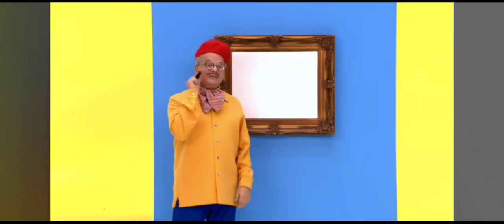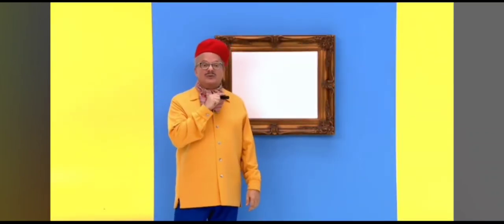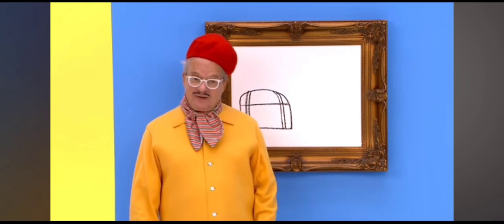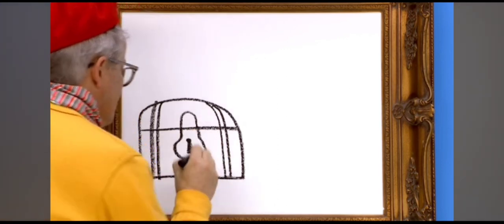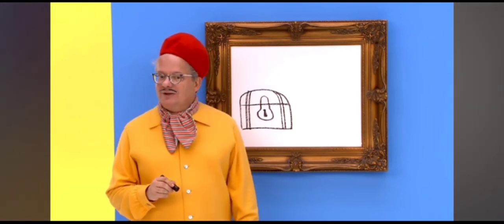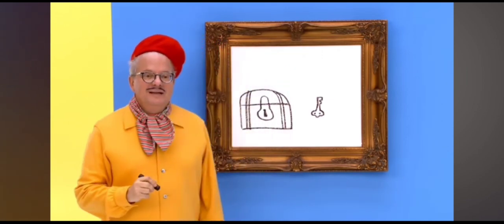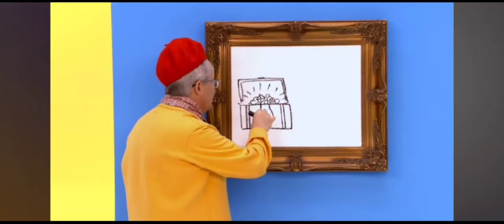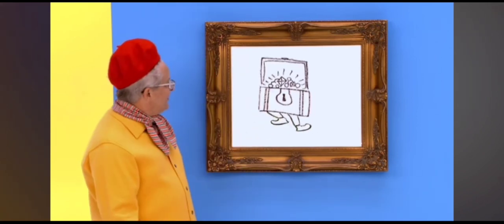Yo Gabba Gabba Mark's Magic Pictures: Treasure Episode